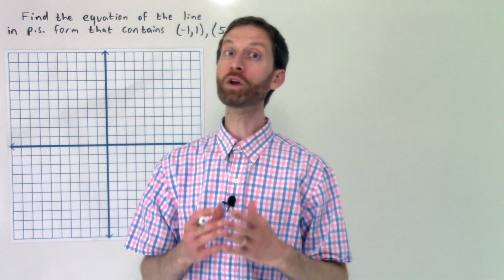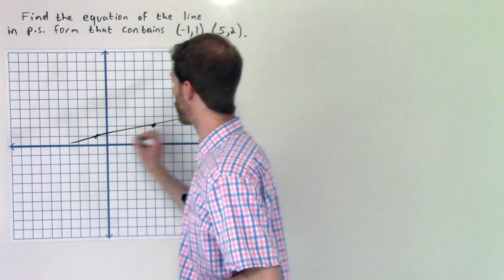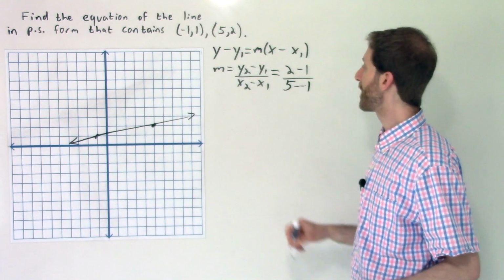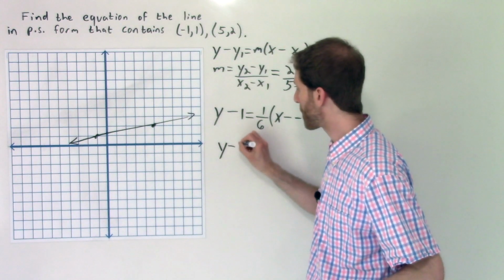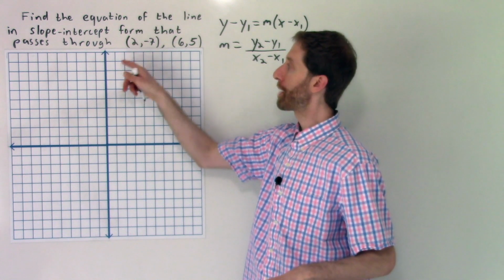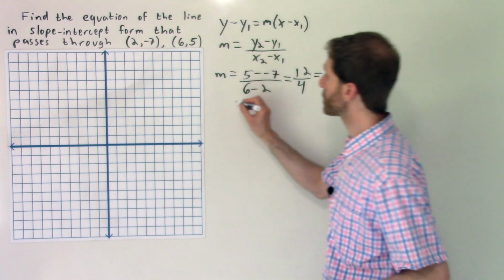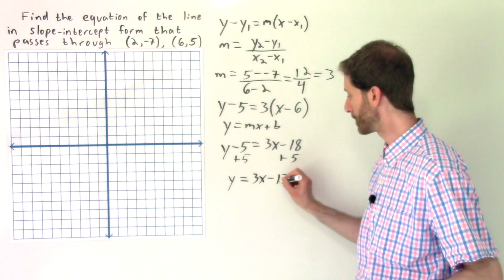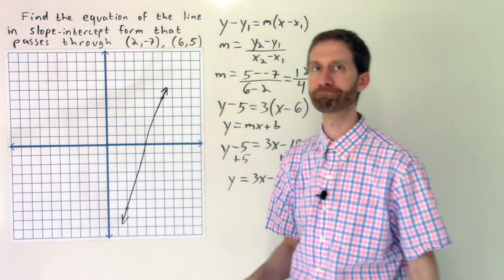6 6 Video 4 Finding the Equation of a Line Through 2 Points